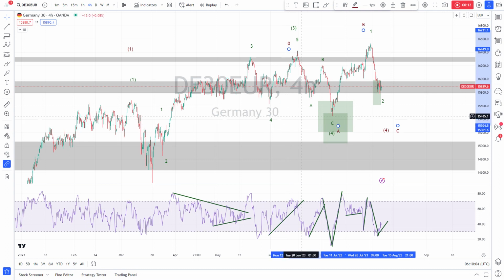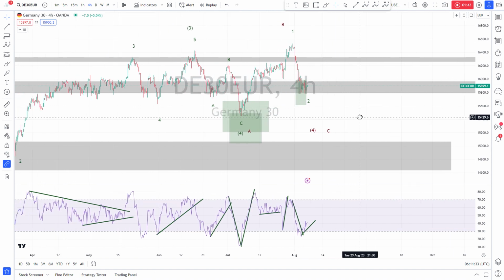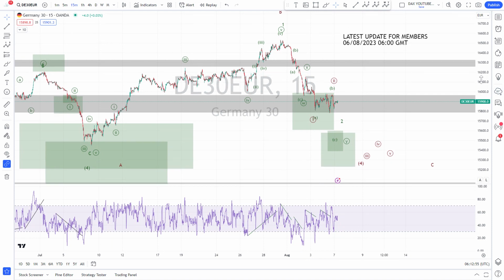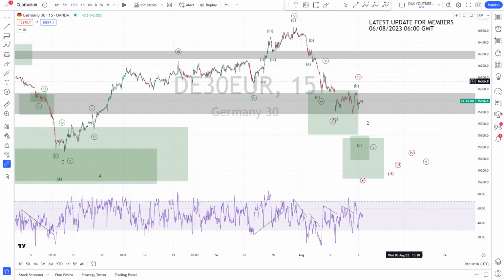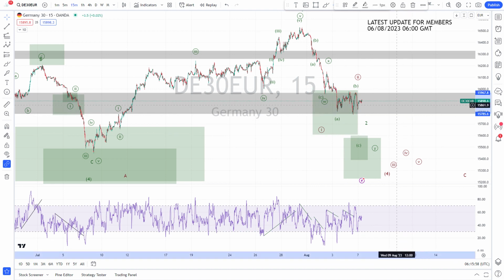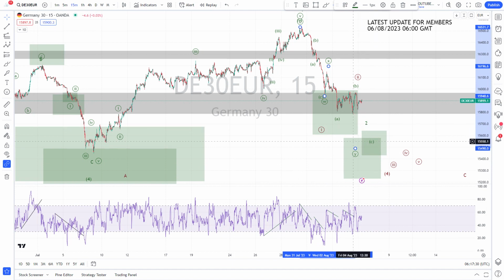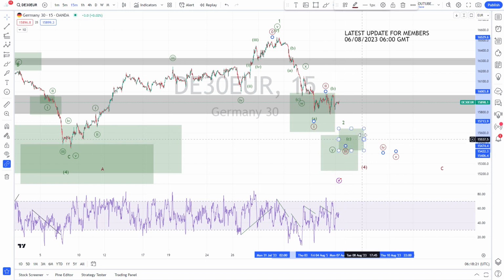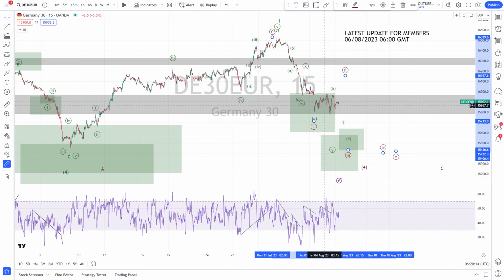DAX Elliott Wave Analysis for Monday 07/08/2023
DAX Forecast:
We are looking at two scenarios for the DAX now. In the bullish scenario, we see an opportunity to go long. In the bearish scenario, there is an opportunity to go short.